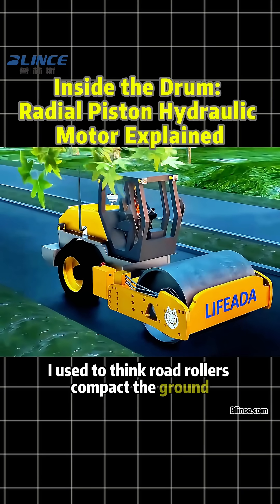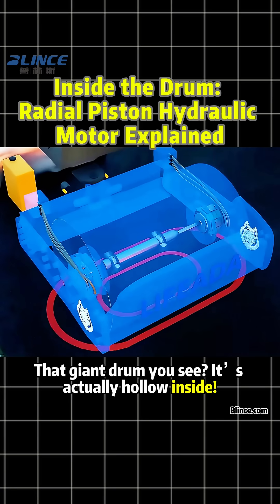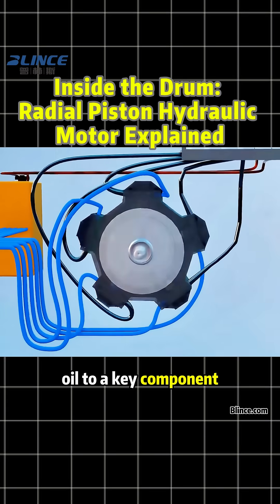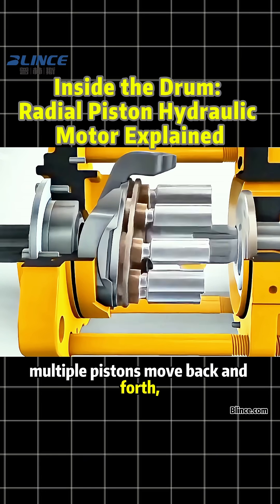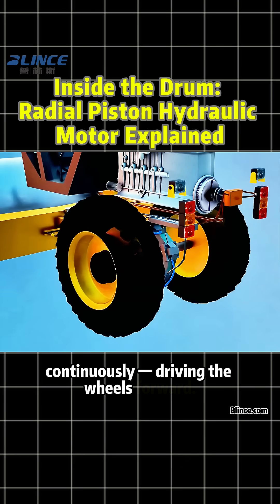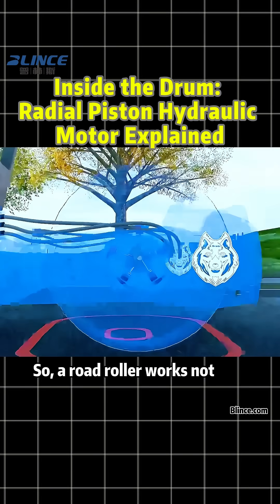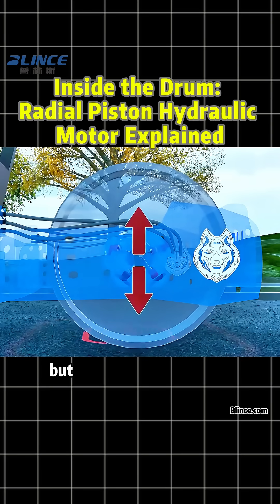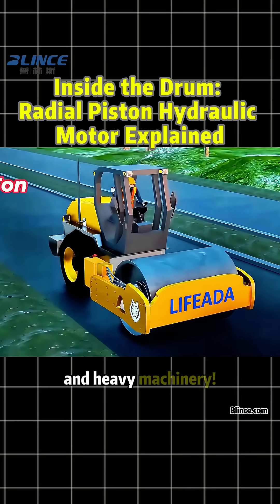Not Just Weight — How Hydraulic Power and Vibration Compact the Road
Most people think road rollers flatten the road just by their own weight.
But inside that massive drum lies the real secret — hydraulic power and vibration energy.

In this video, we break down how a 20-ton road roller works:
🔹 Engine power → Hydraulic pump → Radial piston hydraulic motor
🔹 Drum vibration system with an eccentric shaft
🔹 How hydraulic force and vibration combine to compact the road efficiently

If you’re into hydraulics, mechanical design, or heavy machinery, this one’s for you.

👉 Follow Blince Hydraulic for more insights into hydraulic tools, pumps, and motors!